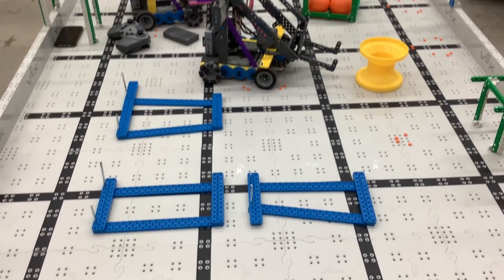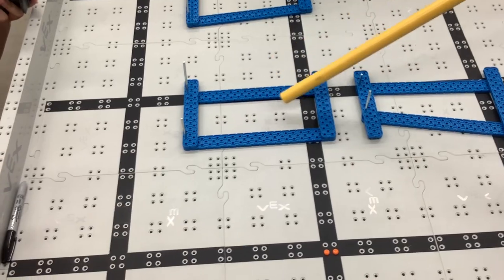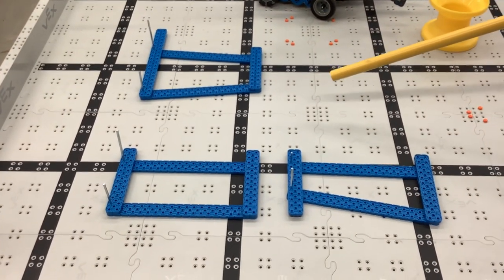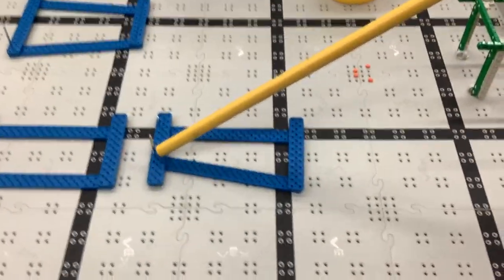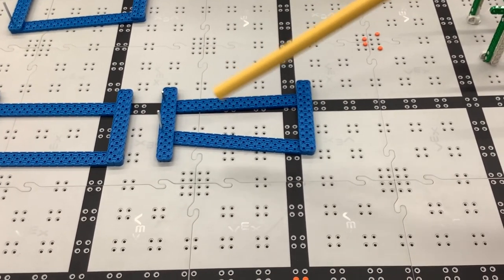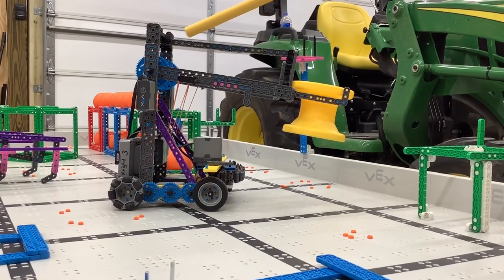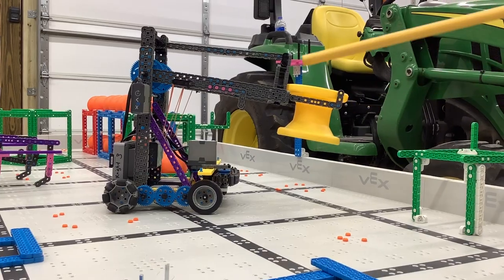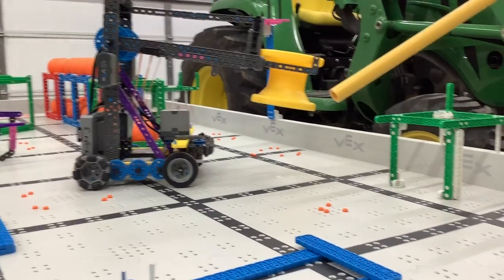vex 4 bar design principles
classic 4 bar & variations on the design